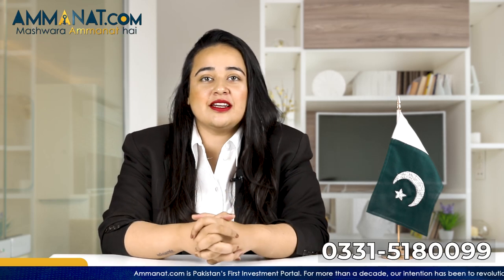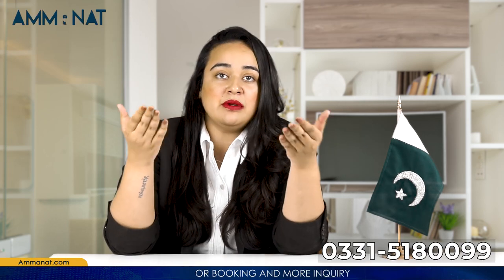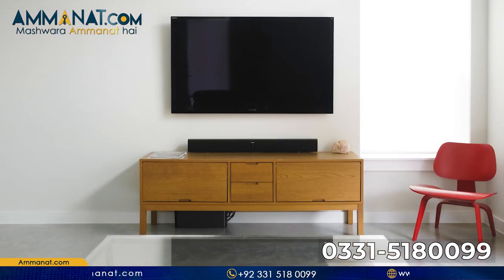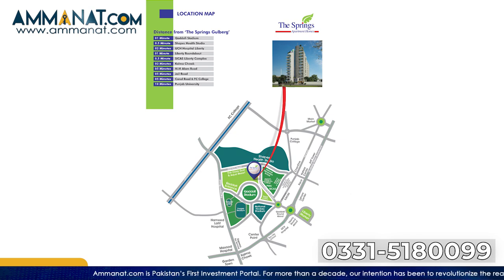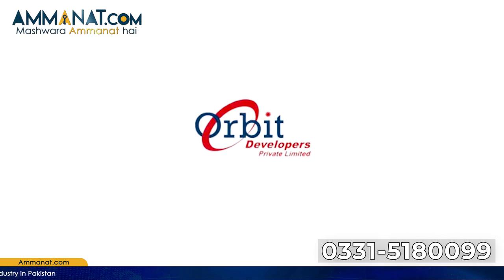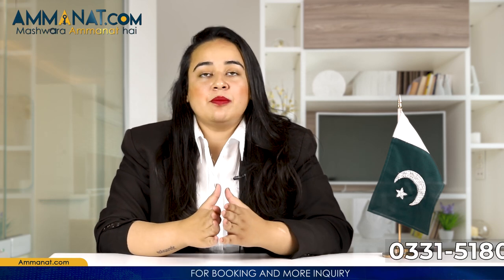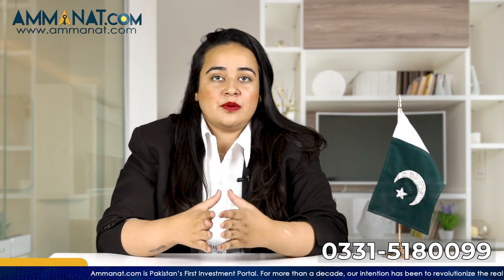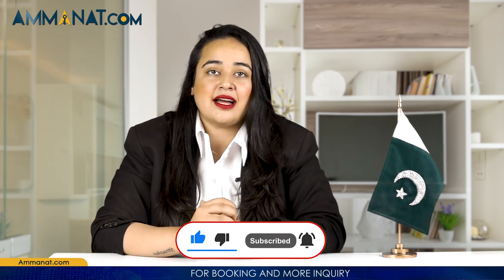Spring Apartments Gulberg Lahore | Spring Apartment Lahore | Ammanat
Gulberg has emerged as Central Business District (“CBD”) area in Lahore over the last 10 years and has shown huge price uplift in the property prices which have CAGR of above 25% per annum as compared to Lahore overall average of 10% per annum.
Keeping the customers’ preference for Gulberg specially the businessmen, top corporate executives and traders. Orbit has come up with its third project of residential apartment building since its establishment in 2012.